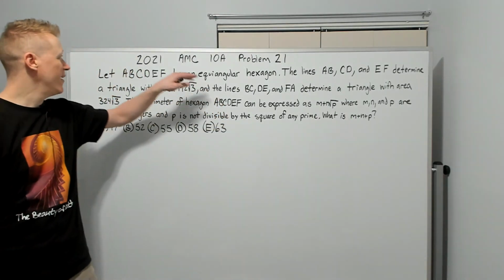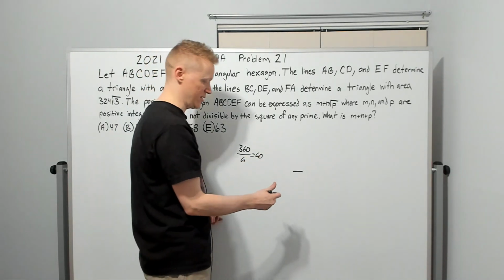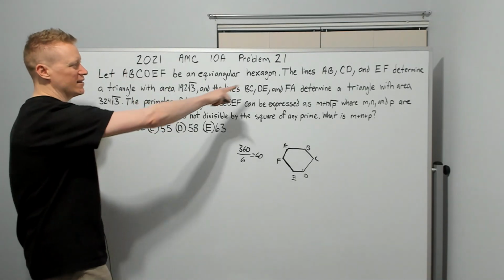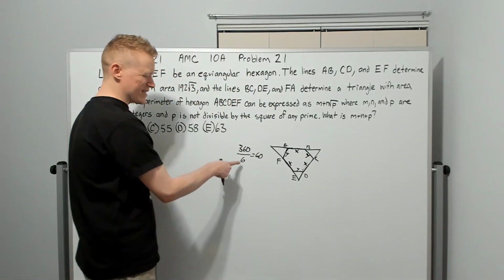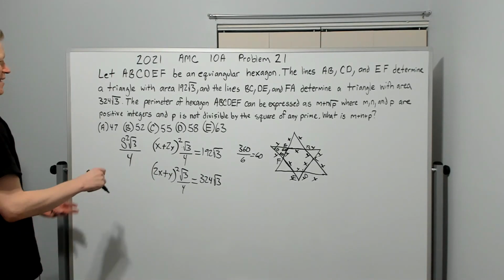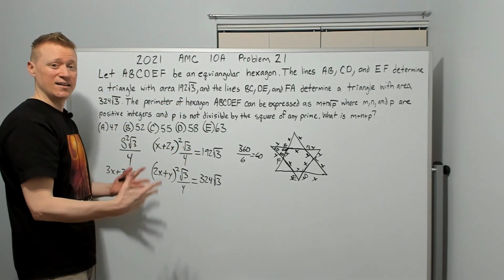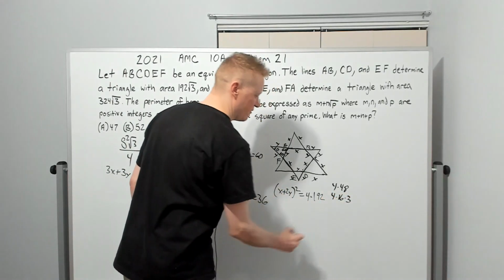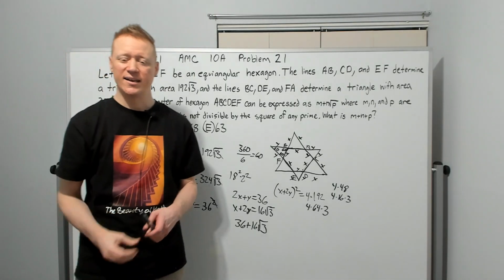2021 AMC 10 A: Problem 21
Strategies and Tactics on this year's AMC 10. For tutoring inquiries you can reach me by the email on my about page.